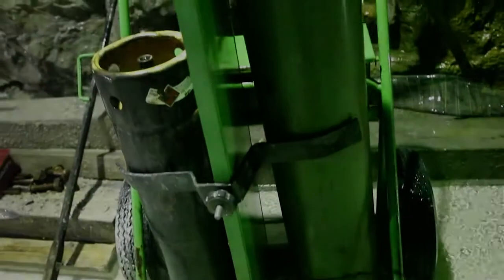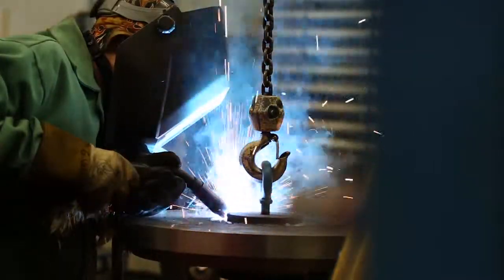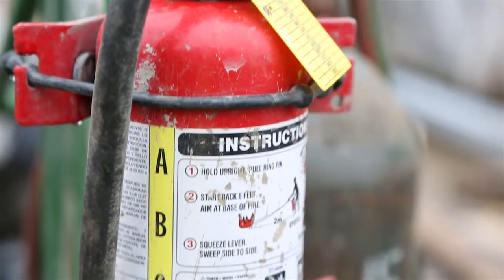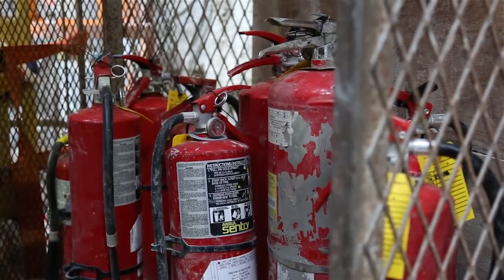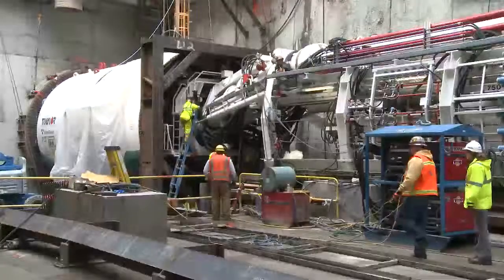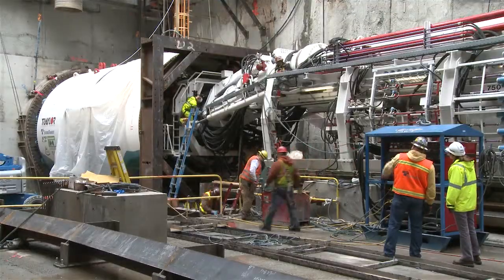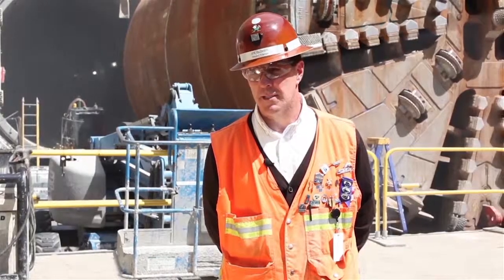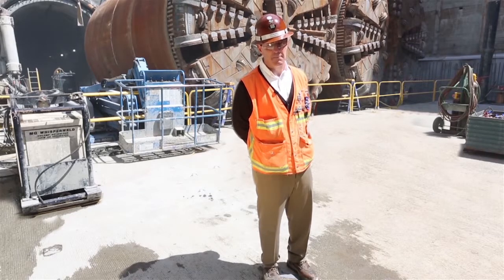7 Fire Prevention and Protection - HOLE (Hazard Observation and Labor Education)